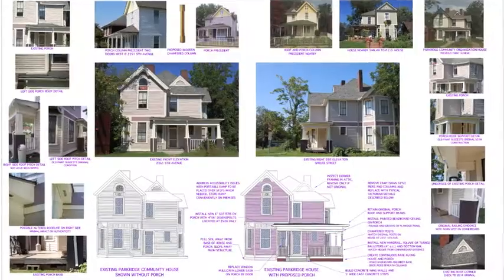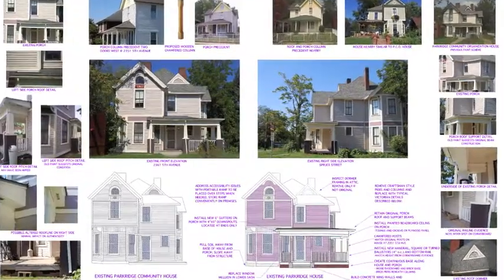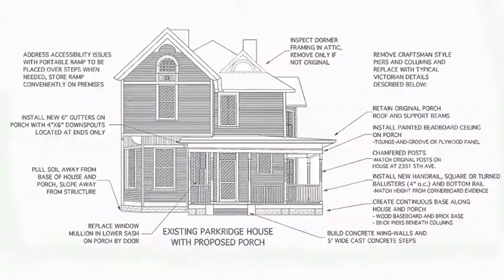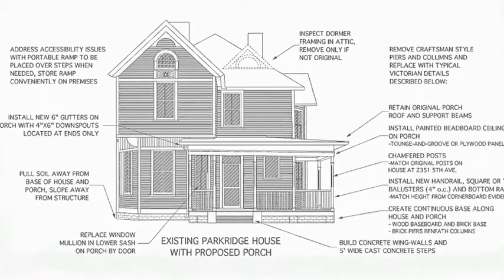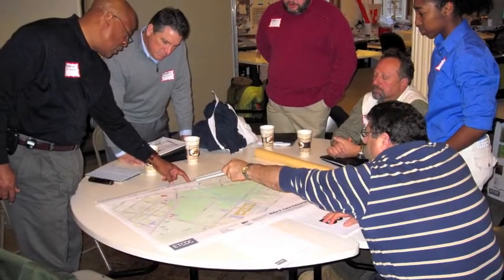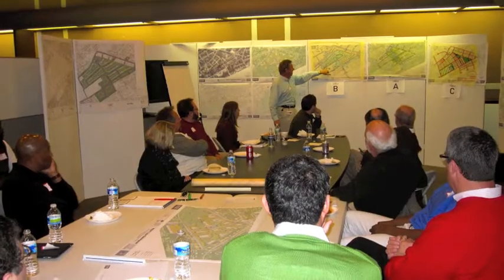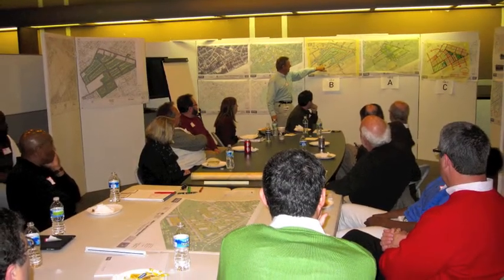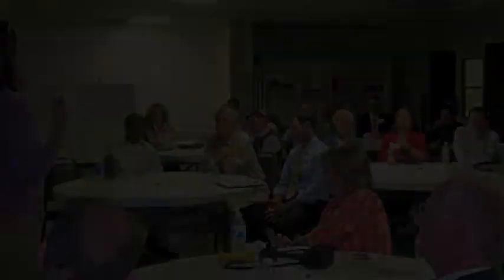CDC: Parkridge Community Organization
The East Tennessee Community Design Center redesigned the front porch of the Parkridge Community Organization home. The Parkridge Community Organization owns and maintains a Victorian era house located in their neighborhood. The house is used primarily for organization meetings and neighborhood events. At some point in the life of the house the original front porch was altered reflecting the character of a later period style not original to the building. Being an organization that promotes the historically appropriate restoration and maintenance of the historic homes in their neighborhood, PCO felt that they should return the porch to it's original configuration using the designs presented to them by the Community Design Center.